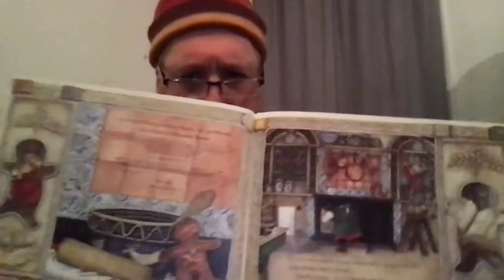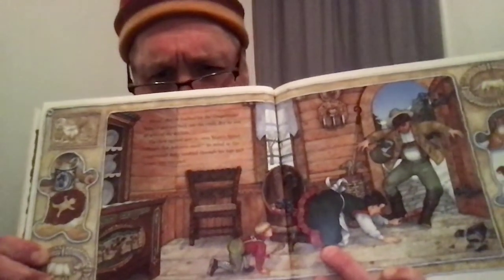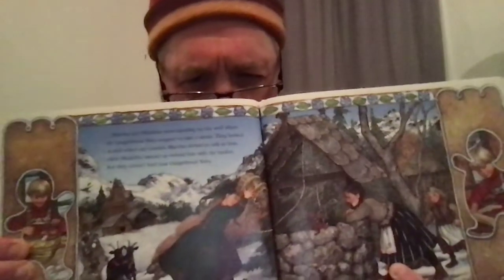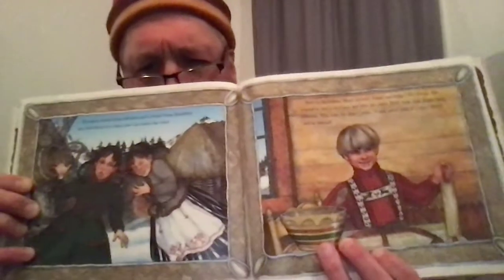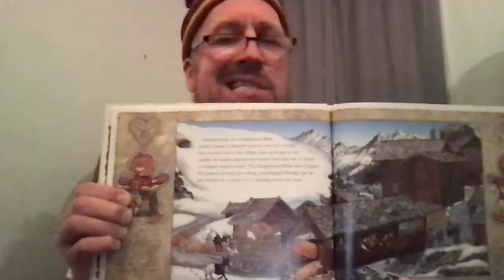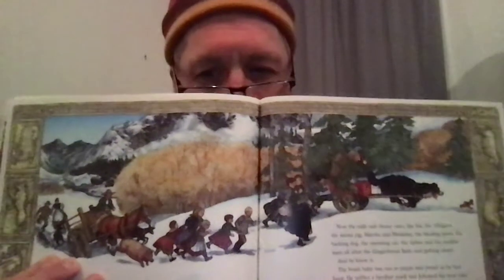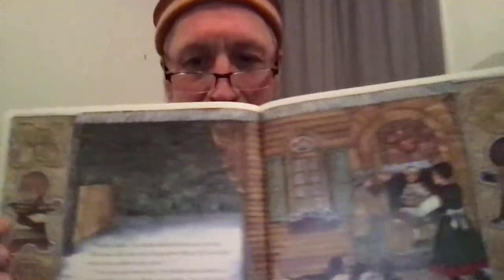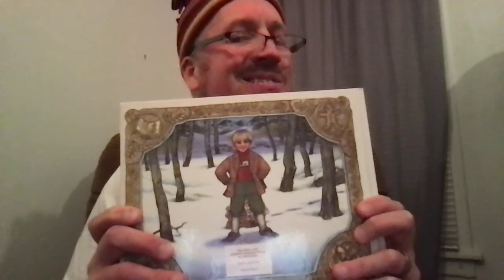Gingerbread Baby by Jan Brett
This Gingerbread Baby is so fast! Will anyone catch him?  Mrs. Cristy, a teacher from the school I work at, asked me to read this.  I'm so glad you joined me to listen to this fun story.  I love gingerbread!